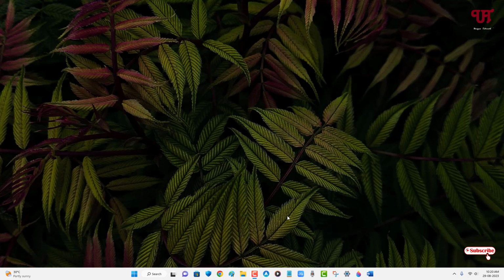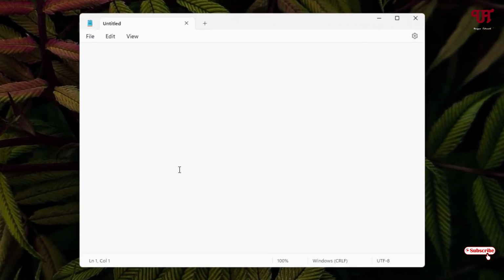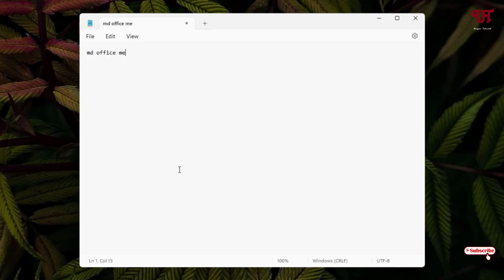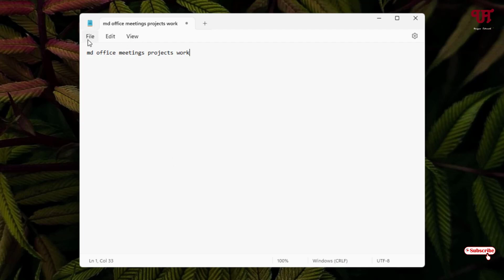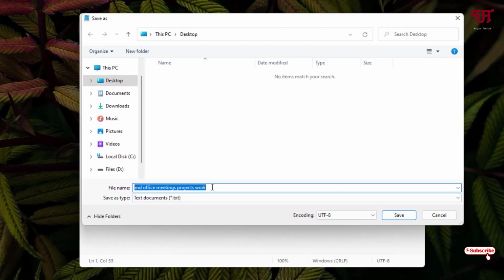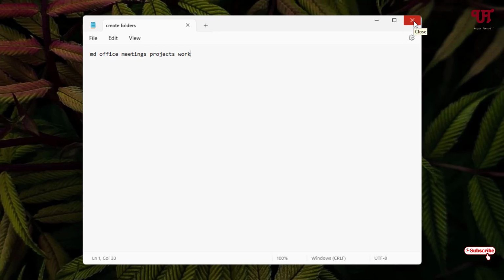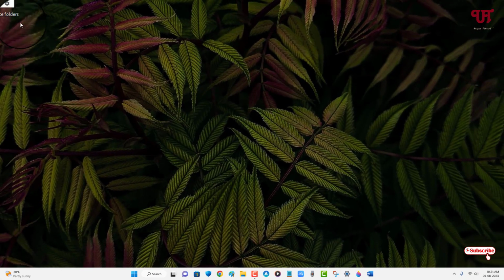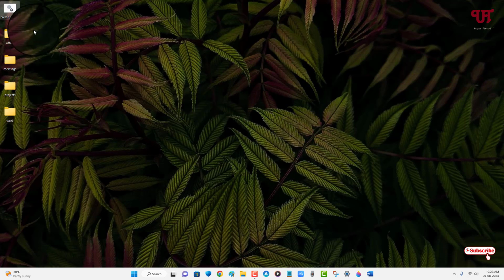How to create Multiple Folders all at once with different Names using Notepad in Windows computer ?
This video tutorial is all about How to create Multiple Folders all at once with different Names using Notepad in Windows computer.